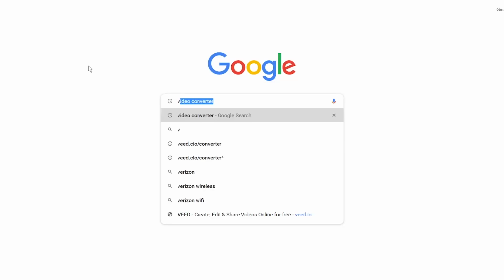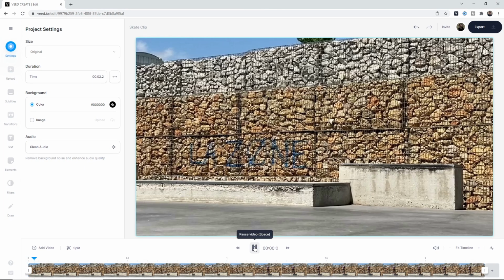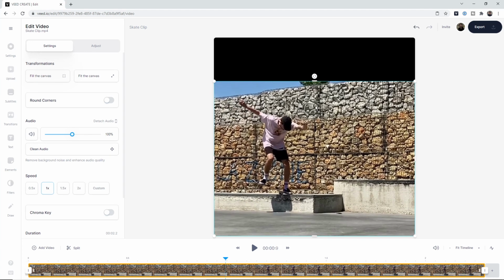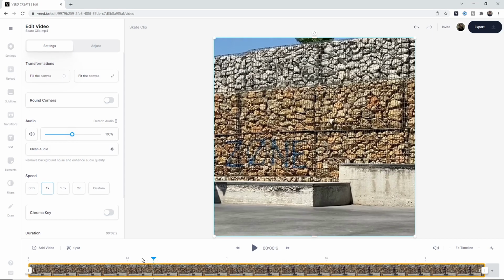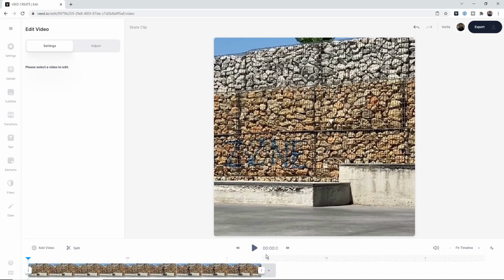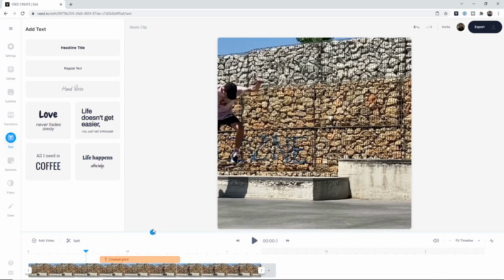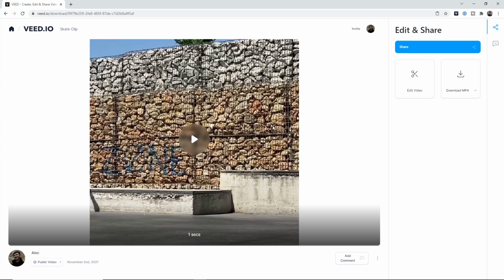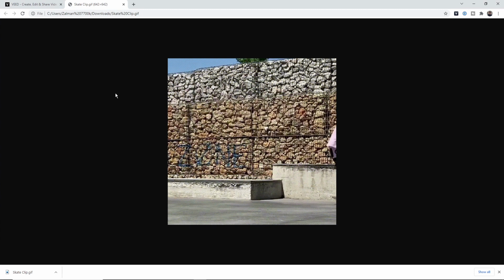How to Make a GIF From a Video | Online GIF Converter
In this video, you'll learn how to make a GIF from your video very easily.

Want to turn a video into a GIF? Besides showing a nice crooked grind, Alec shows you how you turn any vid into a GIF very easily. He'll show you how to do this with VEED's simple online video editor in only a couple of minutes!

Video to GIF - Step by Step:

00:00 Intro
00:02 How to import your video to VEED
00:33 How to change your video's dimensions
00:55 How to trim your video for a GIF
01:43 How to add text to a GIF
02:14 How to turn your video into a GIF
02:49 Outro

Good luck!

⭐ Get access to more features with VEED’s Pro plan:

4k video quality
Longer videos
Custom fonts

Alec & VEED.IO